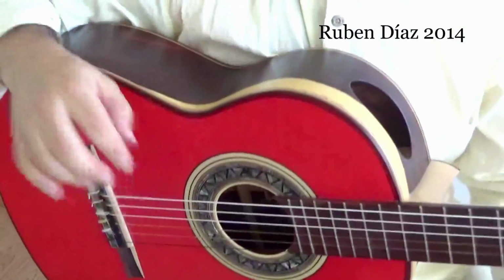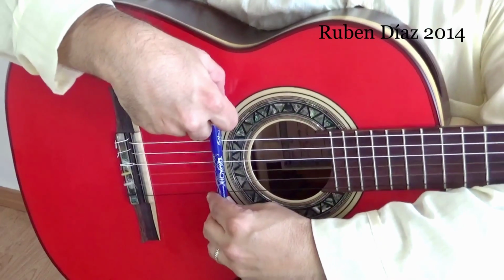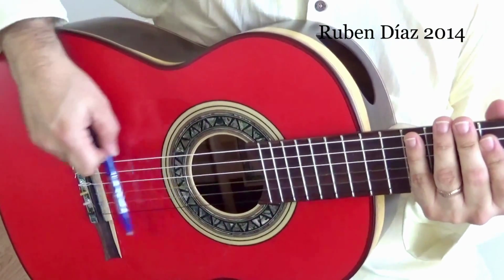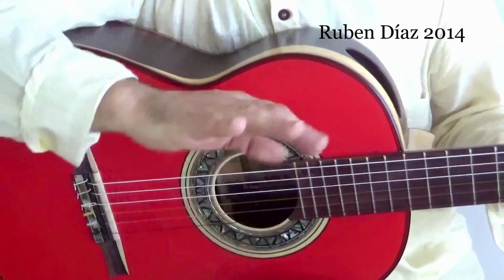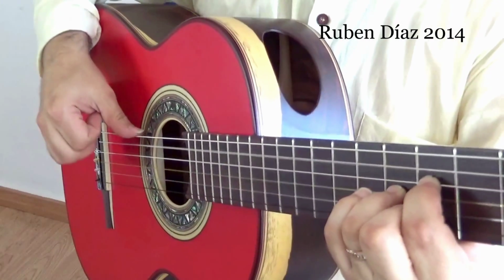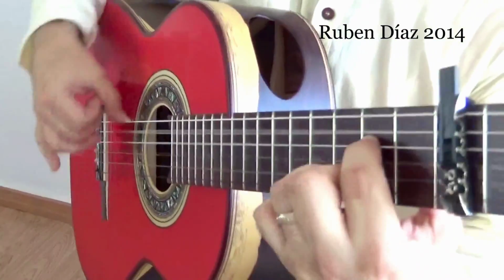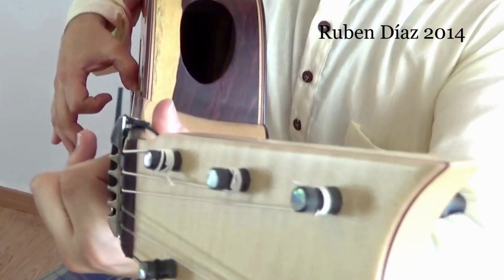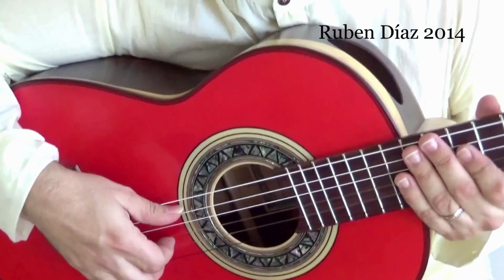Right Hand Placement Tips /A & Q on Modern Flamenco Guitar CFG / Ruben Diaz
Ex.1/ 00:14 solo
Ex.2/ 09:35 solo II
Ex.3/ 02:21  (answer for the magazine)

IV) 48 hrs of Supervised Training on Skype Makes It Happen

Here is a video about which videos should be watch first

48 hrs of Supervised Training on Skype Makes It Happen

Right Hand Placement in different times